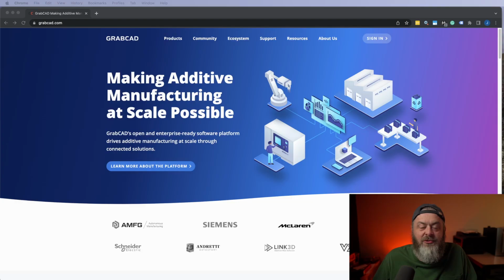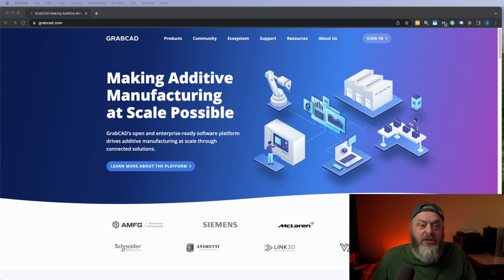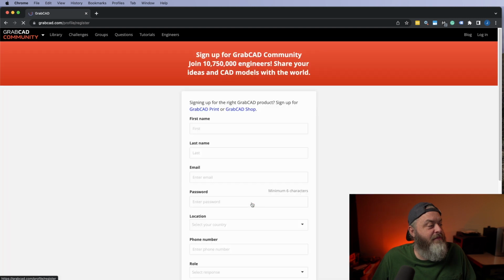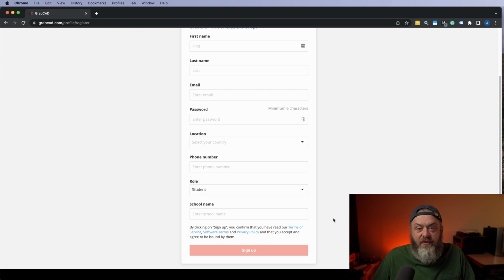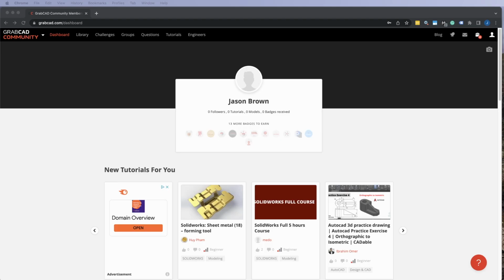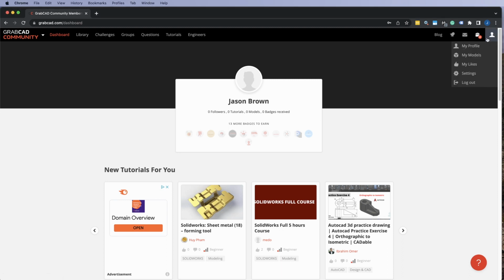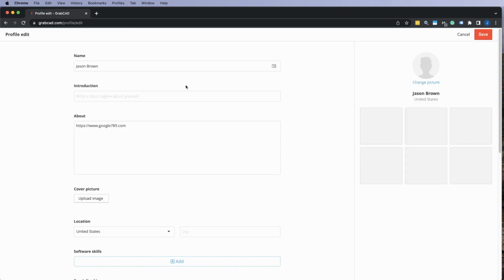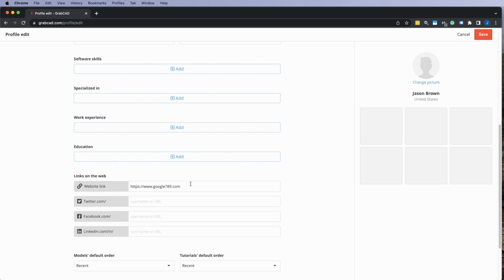Grab This Backlink From GrabCAD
This week, we grab a backlink on the popular GrabCAD website.

Please do not copy, reproduce or redistribute my videos anywhere on the internet, I do not give permission unless it's expressly given in writing by myself. Thank you